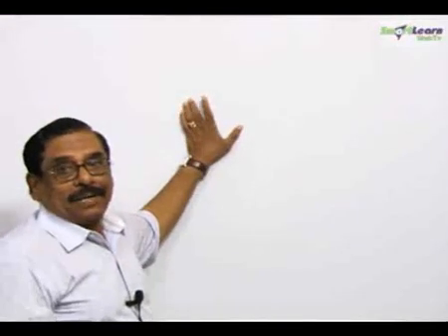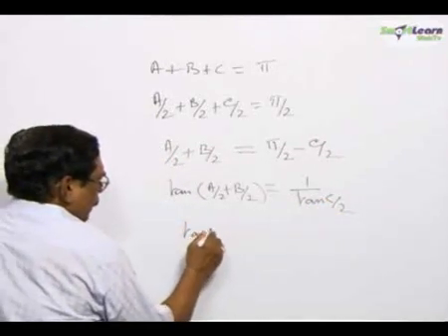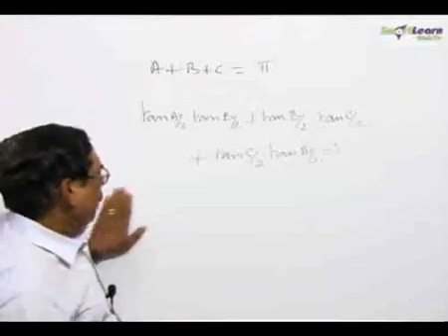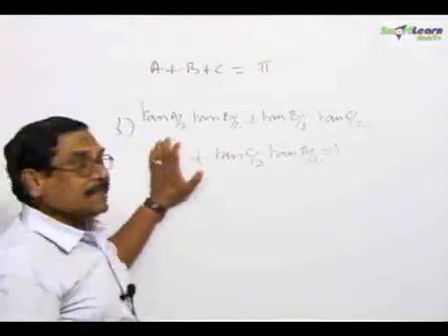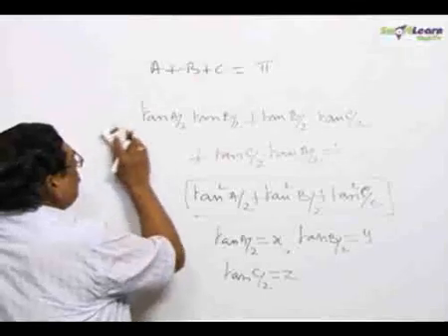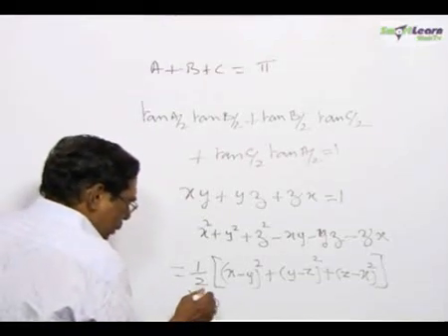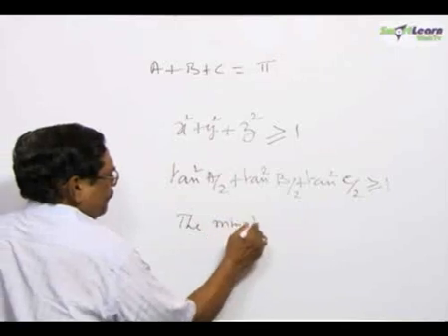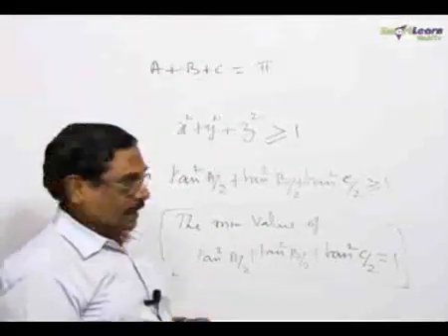Trigonometric Functions, Identities and Ratios - Concept Builder 2